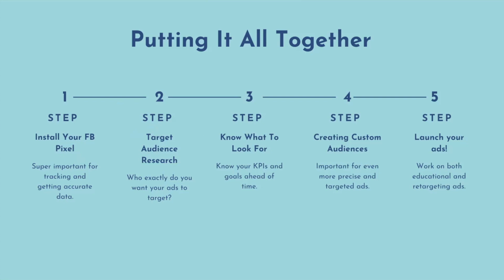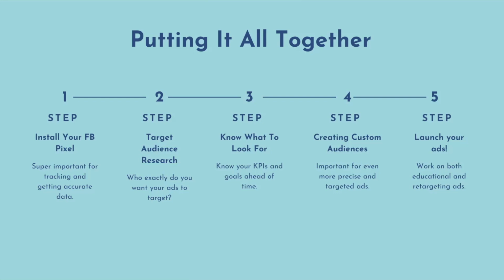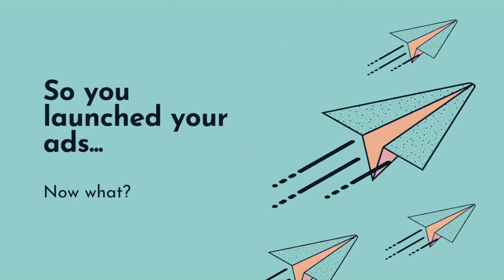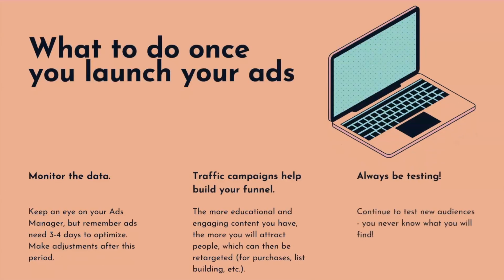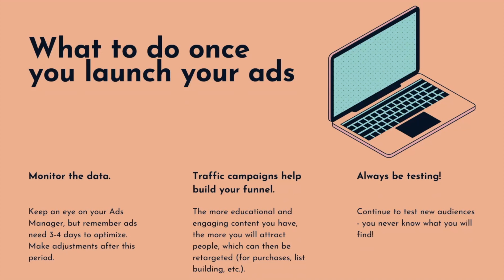Ads That Work - Module 5